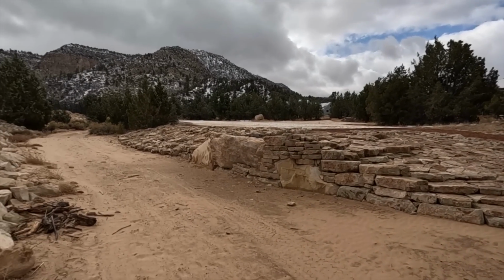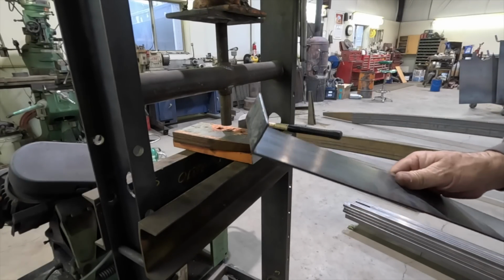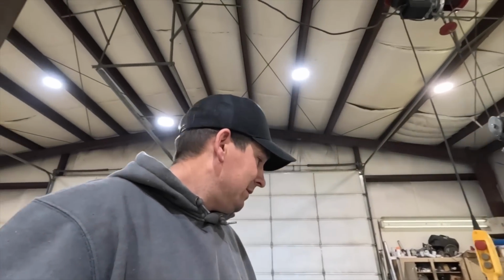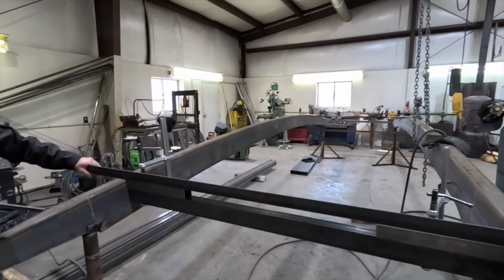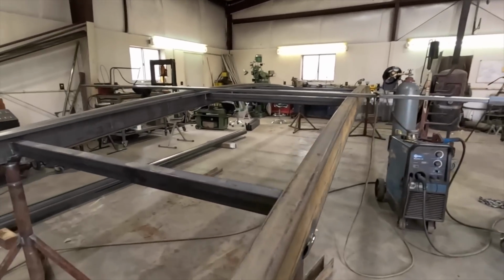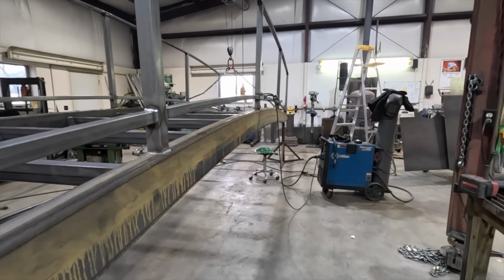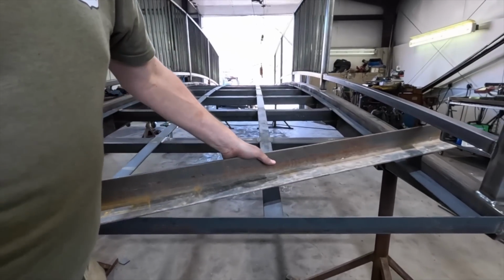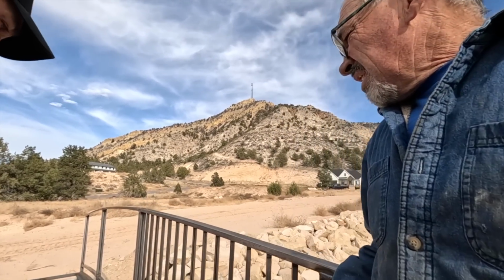We BUILD an Awesome Bridge!! Right in our Beautiful Community!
A new local subdivision calls and is in need of a small bridge to walk across. So with some help of rolling the main frame we should be able to make this bridge a custom and excellent looking masterpiece!!